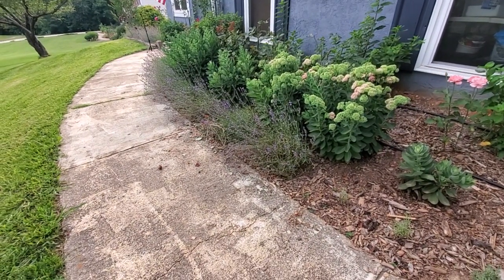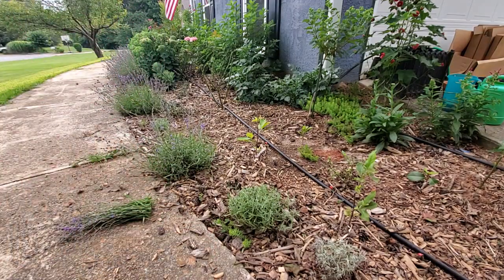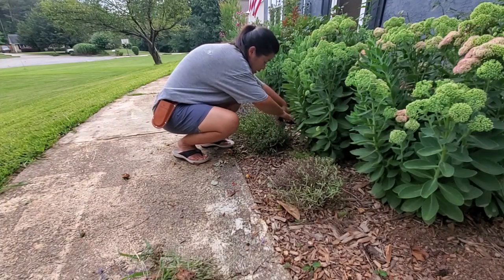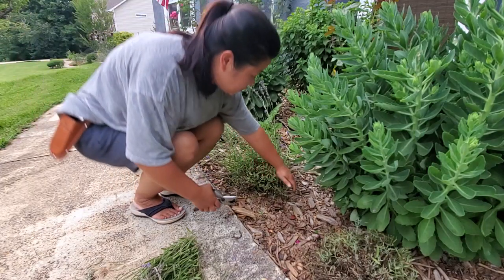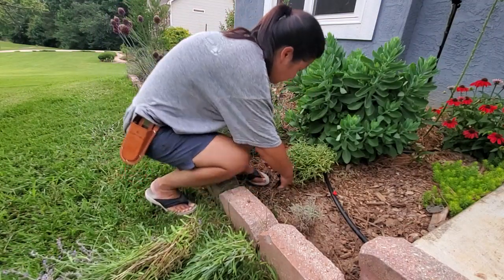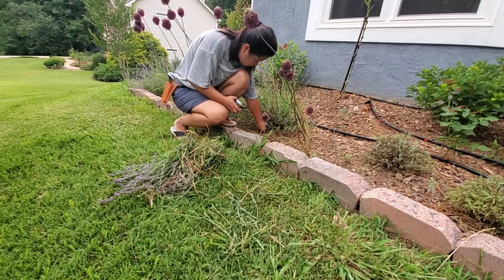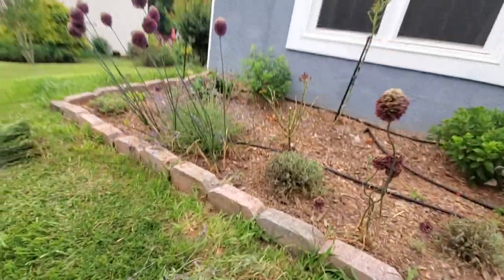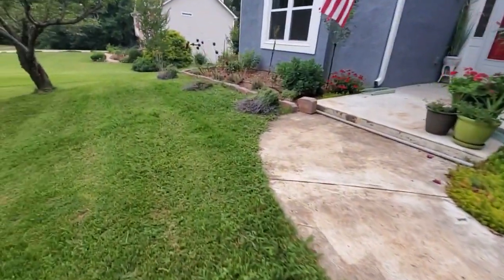Giving my lavender a haircut.. now is a great time if they look spent.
How to prune your lavender...My lavender was in dire need of a haircut.  See how easy it is to give it a cut so it can push new growth.  This will give me a 2nd flush of lavender for the summer.